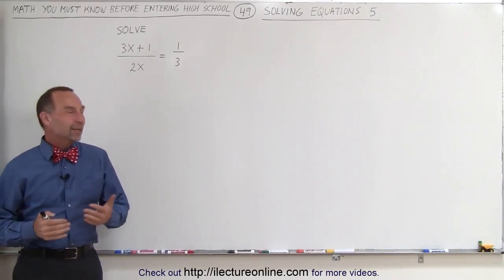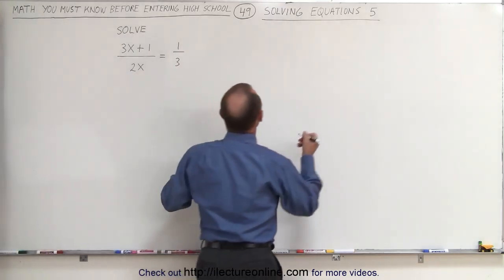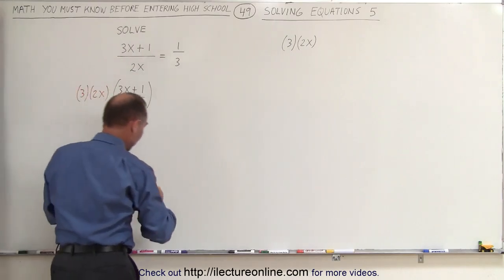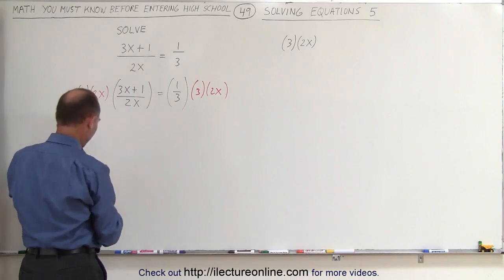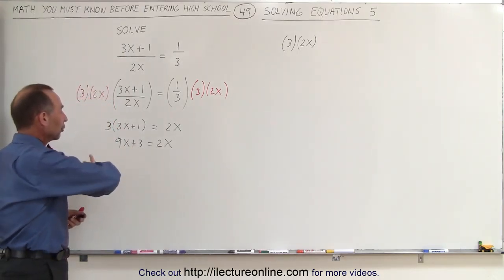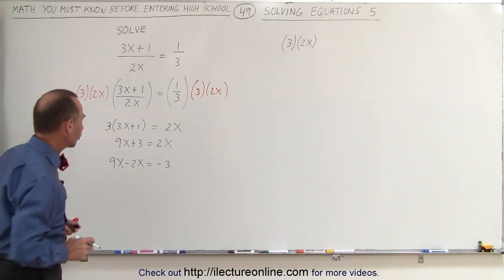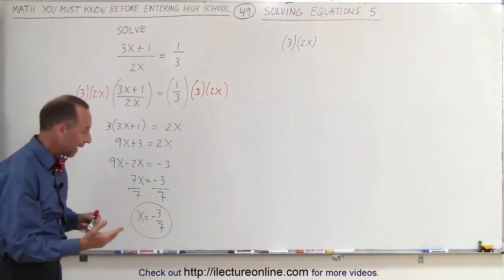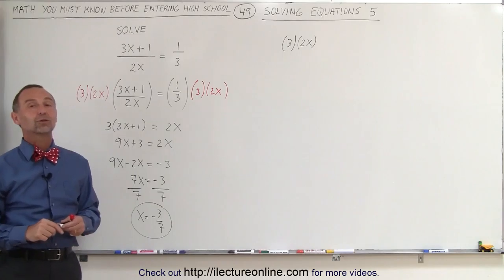49.Math Need to Know Before High School Ch 2 Review (49 of 54) Find x=- Solving Equations 5